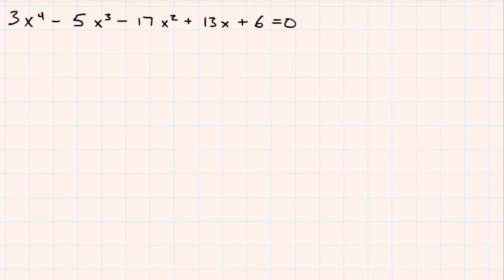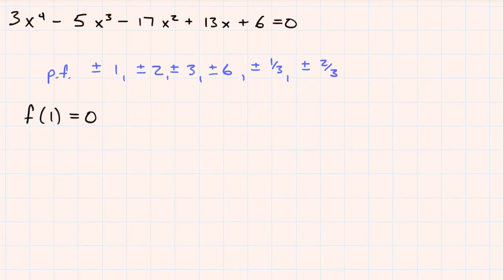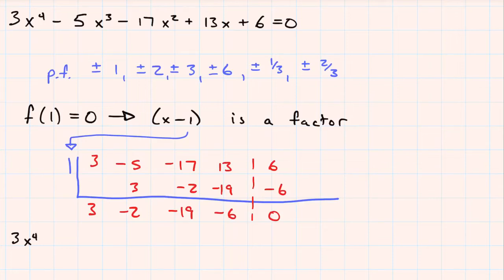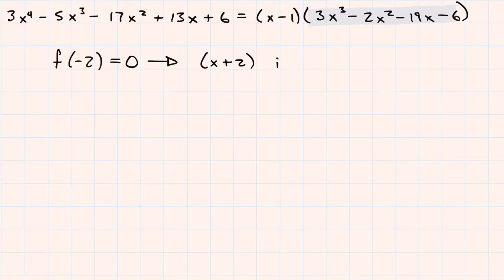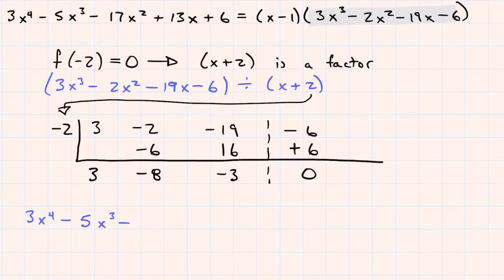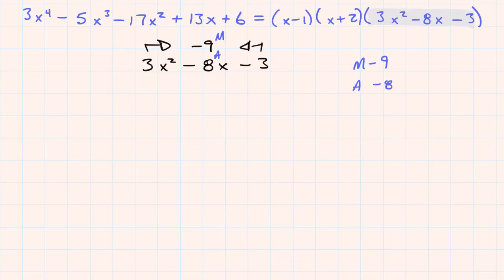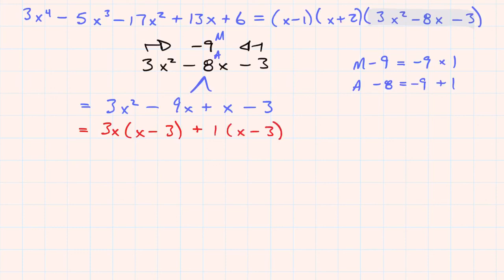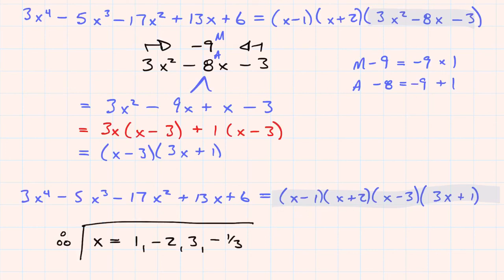26. Solve the following by factoring: 3x^4 - 5x^3 - 17x^2 + 13x + 6 = 0